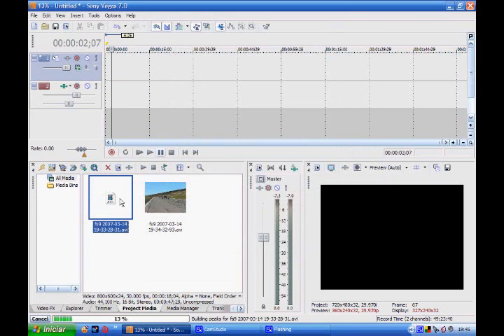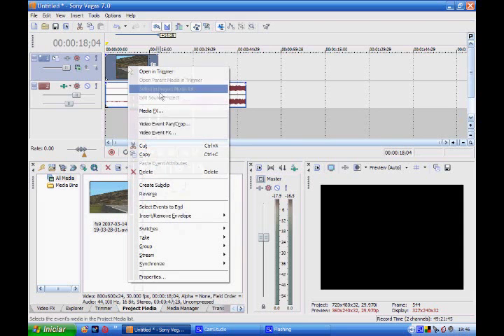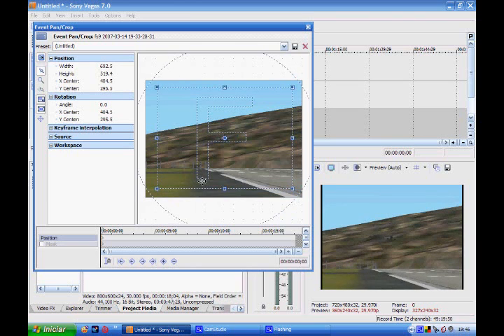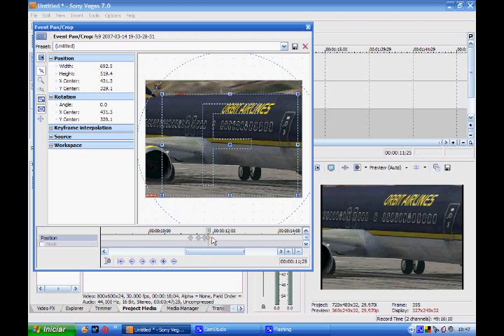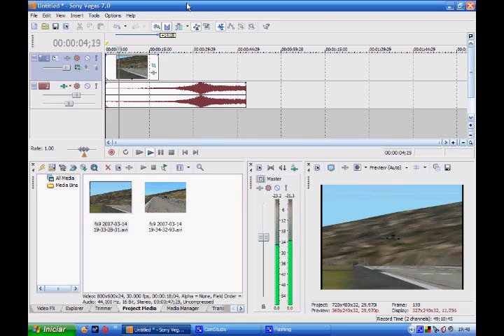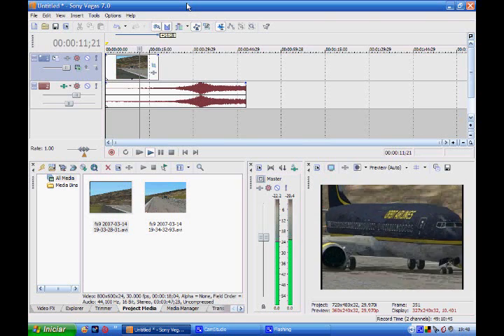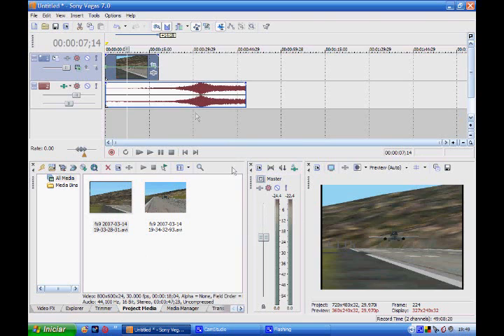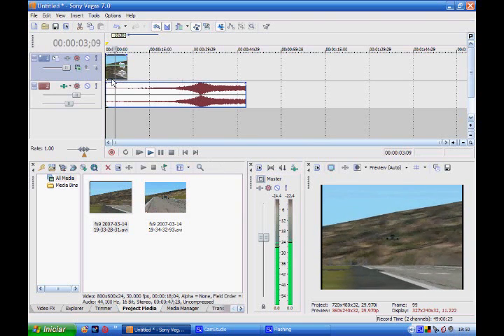Sony Vegas Shaky Camera Tutorial for fs vids